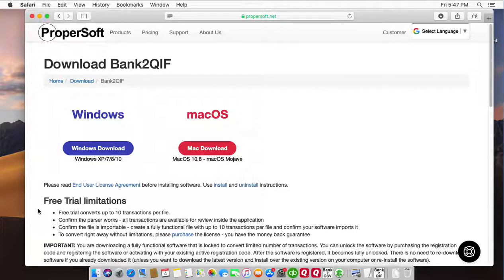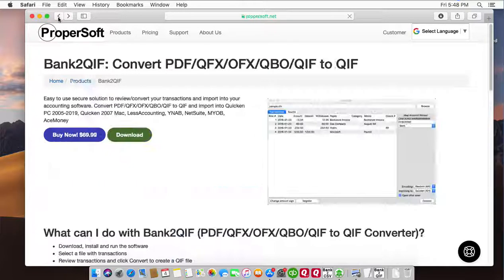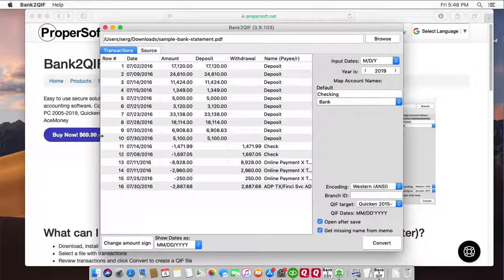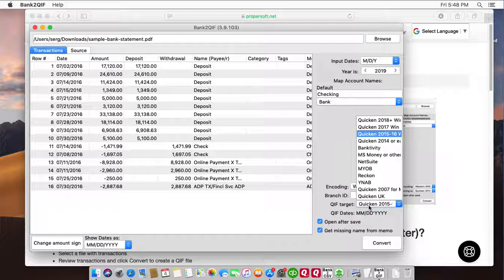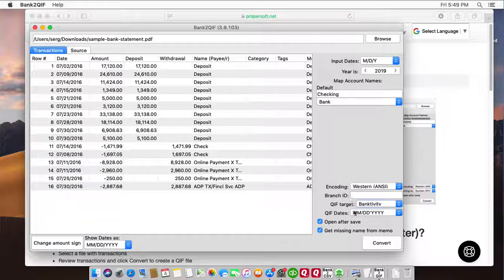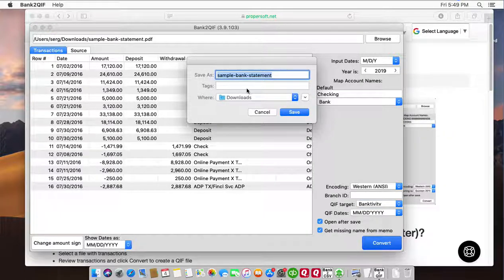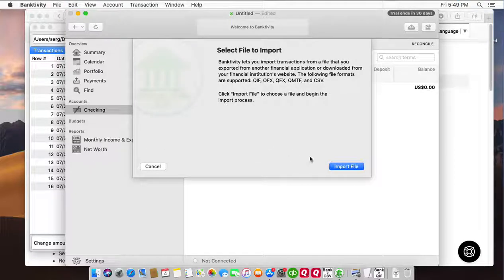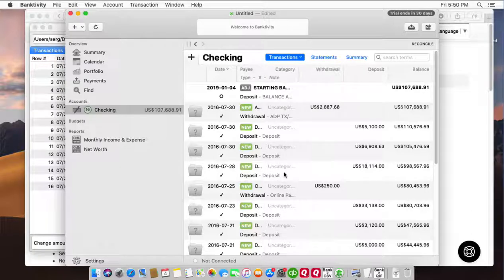Bank2QIF (Mac): Convert CSV/Excel/PDF/QFX/QIF/OFX/QBO/MT940/STA to QIF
This tutorial shows how to convert a transaction file to QIF format. We will use Bank2QIF utility. IMPORTANT: Bank2QIF is discontinued and replaced with a new Transactions app that converts from more formats and converts to more formats.

00:00​​​​​​​​​​​​​ - Download Bank2QIF
00:21​​​​ - Start Bank2QIF and select a file with transactions
00:40​​​ - Review transactions before converting
00:59​​​​​​ - Set the QIF Target
01:09 - Set the QIF Dates
01:22​ - Set the Account Name and Account Type
01:37​​​​​​​​ - Convert to QIF file
01:52​​​ - Switch to Banktivity
01:59​​ - Import a QIF file
02:13 - Select the account to import into
02:20 - Review the transactions

Step by step instructions for macOS:

- Use ProperSoft Bank2QIF to convert CSV/Excel/PDF/OFX/QFX/QBO/QIF/MT940/STA files to QIF format and import into Banktivity or your accounting software importing QIF files. Download it and make sure you are using the latest version of the Bank2QIF.

- Start Bank2QIF and select the transaction file (it could be QBO file, OFX file, QFX file, QIF file, PDF file, MT940 file, or STA).

- Set the Date format if applicable. Quicken expects date format as MM/DD'YYYY, regardless of your system settings, and other software may expect your system date format.

- Make sure to set the Account Name and the Account Type to create a QIF file for the right account.

- Click the 'Convert' button to create a QIF file.

Import created QIF file into Banktivity:

- Now the QIF file is created, let's switch to Banktivity and import created QIF file. Before importing a QIF file make sure to backup your data. To import a QIF file, select 'File' - 'Import transactions'. Then click 'Import File', select created QIF file.

- Select a Quicken account to import.

- Then click the 'Continue' button.

- Now your data is imported. Review transactions after import.